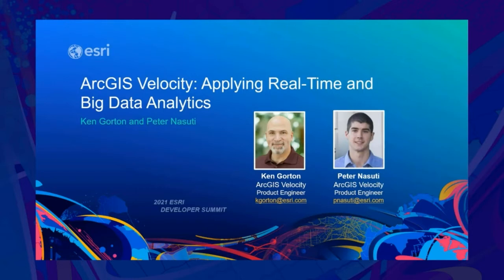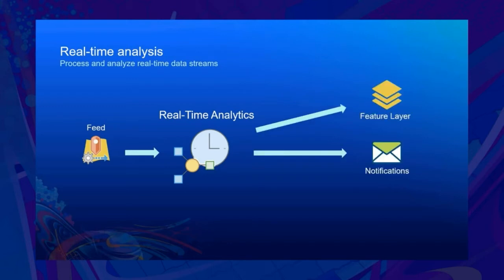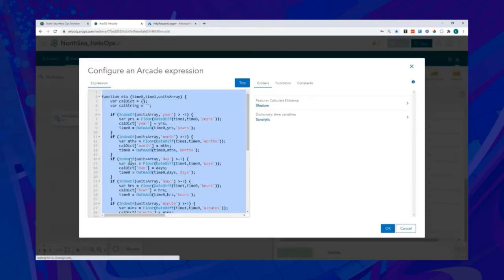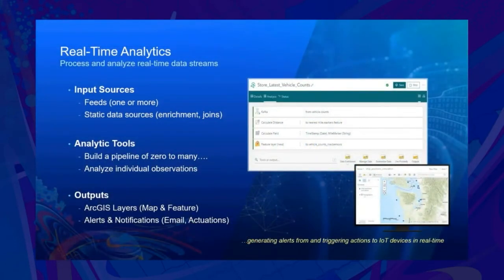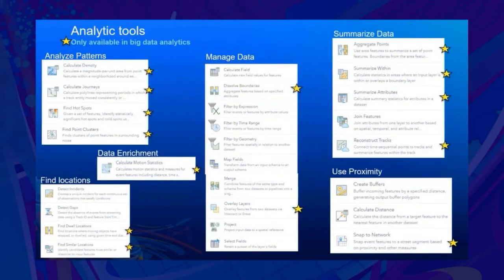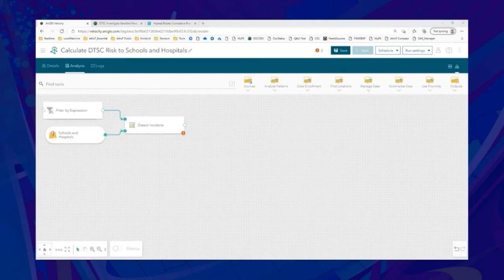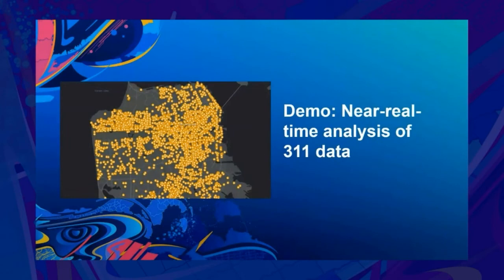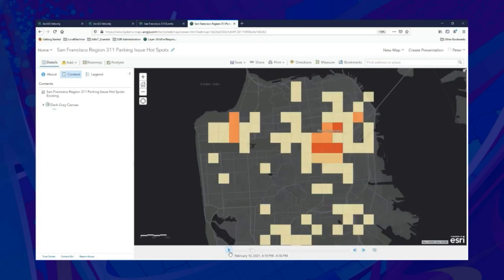ArcGIS Velocity: Applying Real-Time and Big Data Analytics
ArcGIS Velocity is a new real-time and big data processing and analysis capability in ArcGIS Online. Join the discussion showcasing how to create real-time analytics to detect patterns of interest from continuous streams of events. As real-time data accumulates, learn how to create and schedule big data analytic models to process high-volume historical data in order to gain insights into patterns, trends, and anomalies in your big data.

12371